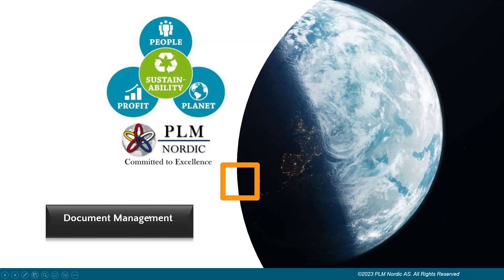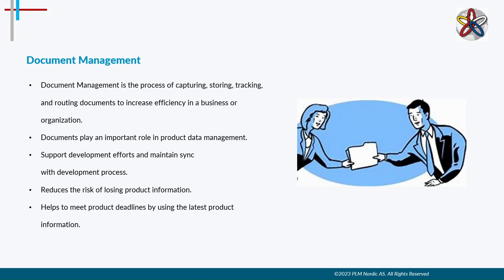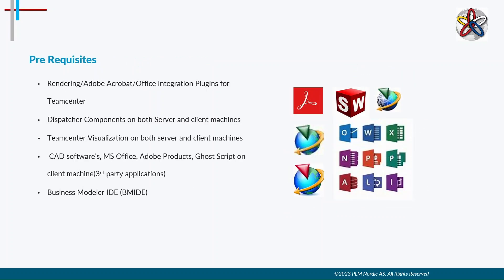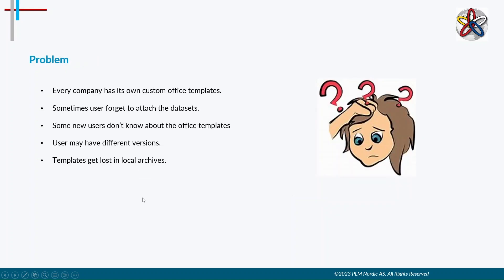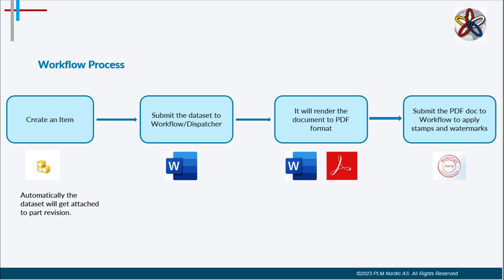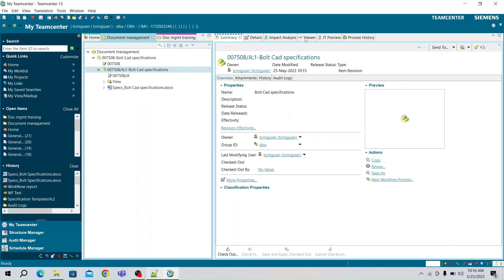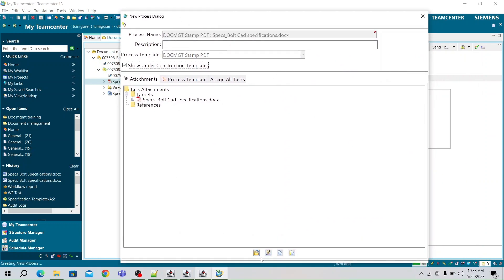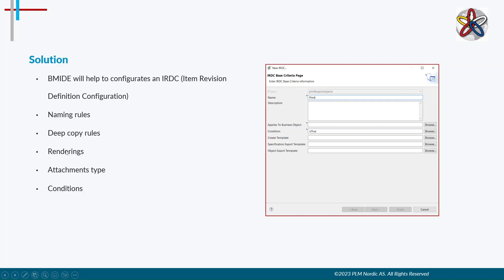Teamcenter Document Management Overview - PLM Nordic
In this Teamcenter Document Management video, you will:

- Know generally what companies can do with Document Management

- See an example of use cases in use.

- How templates help to standardize and automate documents.

In the next video, we will show what's behind this from the admin point of view.

Example shows simple workflows but the same can be integrated with your release workflow with more features.